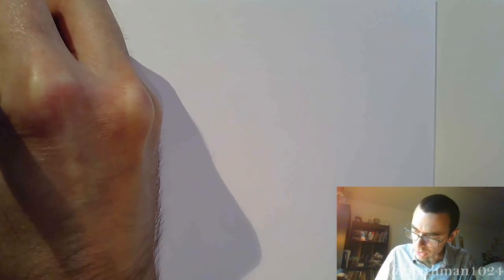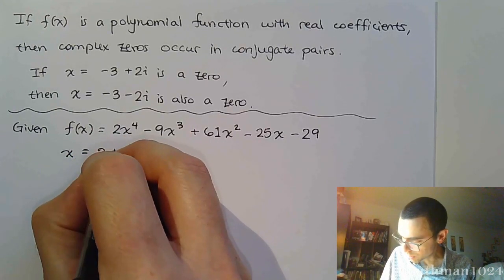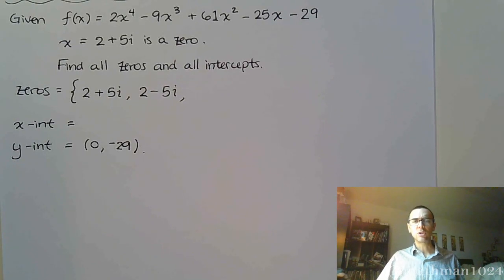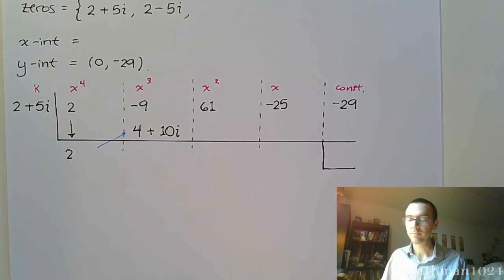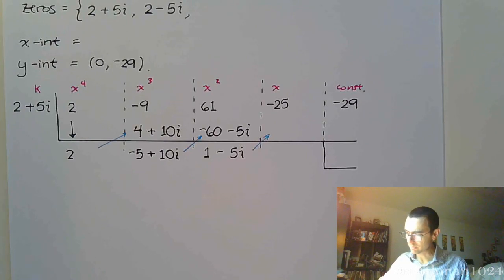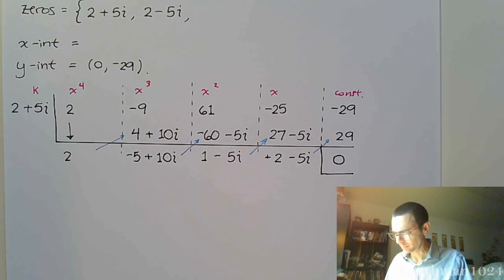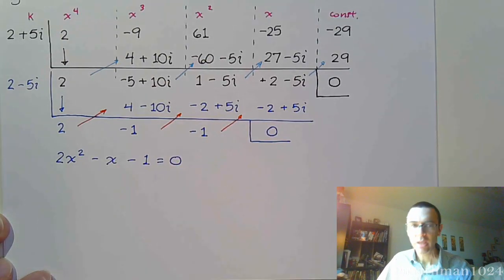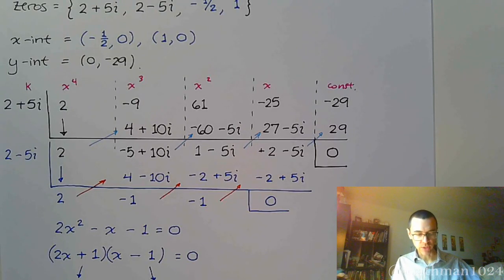Zeros of Polynomial Functions - Part 4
Given one complex zero, find all zeros of the polynomial function.  Remember that complex zeros occur in conjugate pairs.